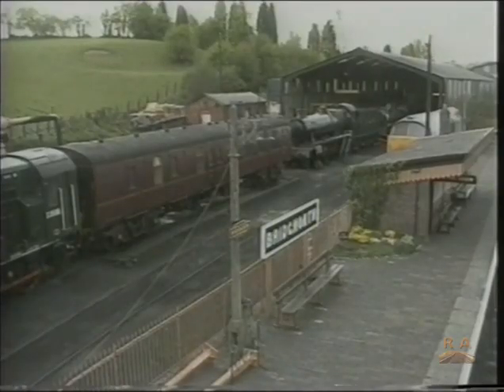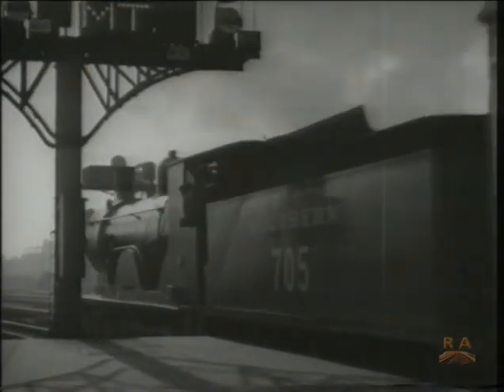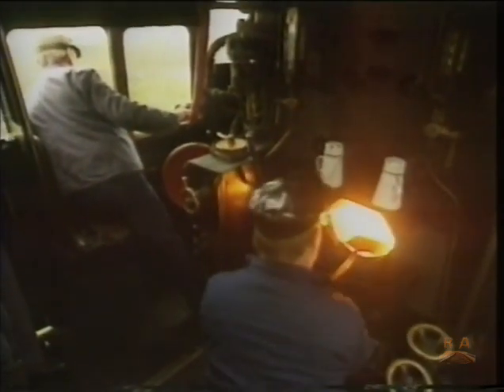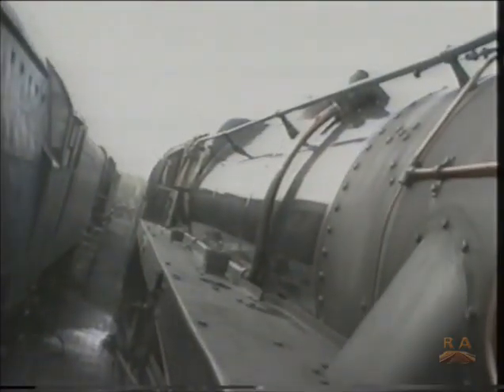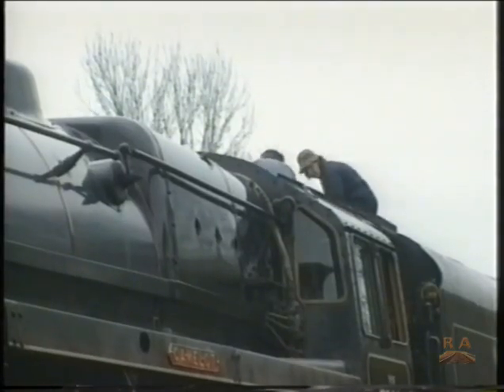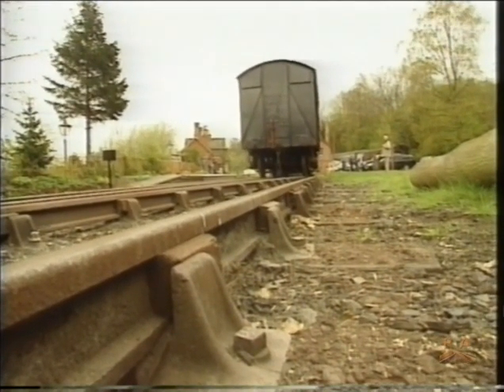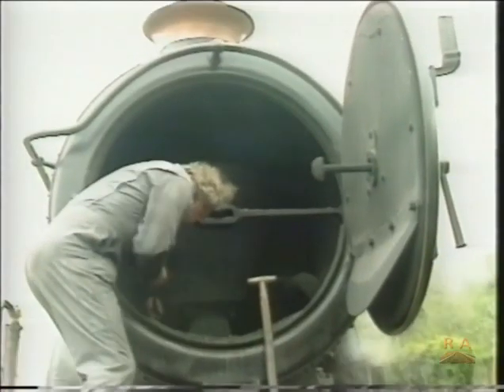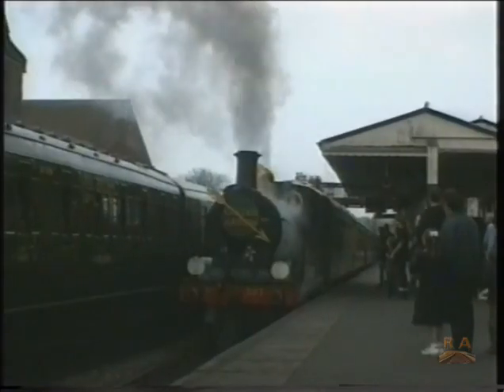British Railway Archive - The Golden Age - UK Steam Trains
The preservation of steam railways. Locations include the Bluebell Railway and the Severn Valley Railway from the 1990's.